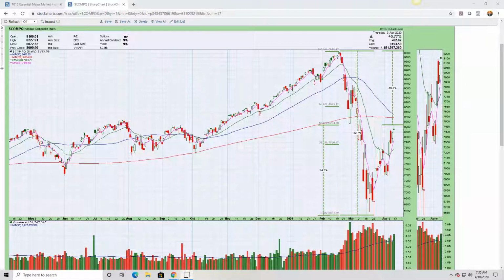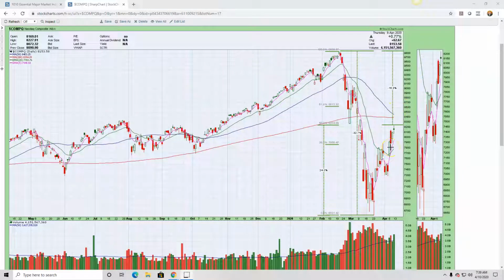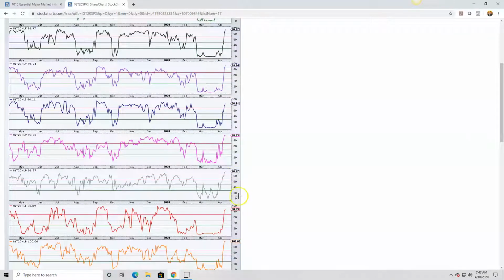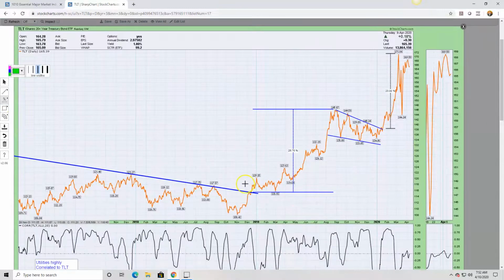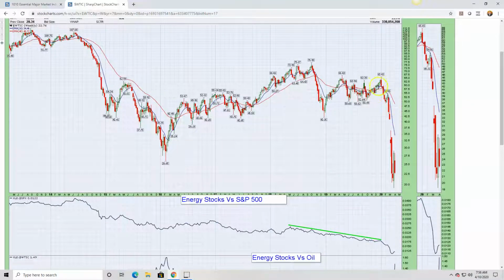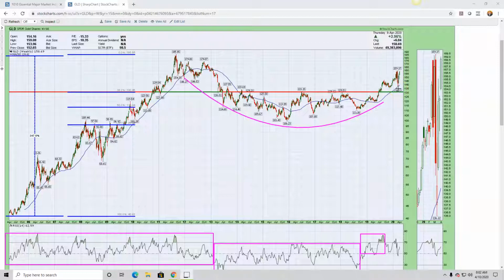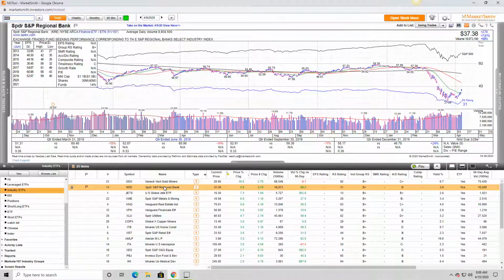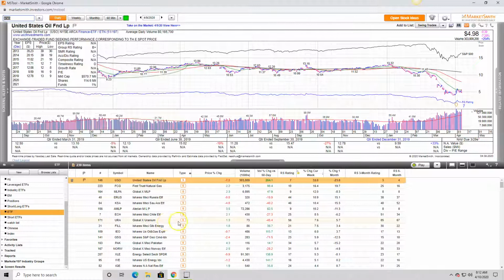Market Update 4 10 20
Hey Traders,

Today the markets are closed in observance of Good Friday. I wish everyone a Happy Easter Weekend!

Short term breadth in the market really surged this week as 95% of stocks in the S&P 500 are above their 20 Day EMA. On the flip side only 23% of stocks are above their 200 DMA. If you are looking for some trading opportunities why not focus on the stocks that are above their long term moving average? Buy the top quartile and avoid the bottom 77%. You never know how long it will take the bottom 77% to catch up

The market is rallying and until it reverses or proves us otherwise I believe it helps to have a bullish mentality. At this point in time we have no idea of the market will re test the lows but honestly I would be surprised if the market makes new lows. Wall Street only needed to see a little light at the end of the tunnel to start buying aggressively.

One sector that I would be careful of the value trap is oil..Last week oil dropped below $20 and even though oil stocks have rallied the last couple weeks it still looks really bad. When oil hit $26 in 2016 everyone thought this was a tremendous opportunity. Oil tripled over the next 2 and half years to $76. However, during this time when oil tripled from the bottom oil stocks actually under performed the S&P 500. So keep in mind just because oil can rally doesn't mean you will make a lot of money in oil stocks

In this webinar I cover...

-In depth analysis of the over all market (long term and short term)
-Market breadth
-S&P 500 vs rest of the world
-Financials may get a boost from a bounce in yields
-Gold chart Still looks good long term
-ETFs that are outperforming the overall market